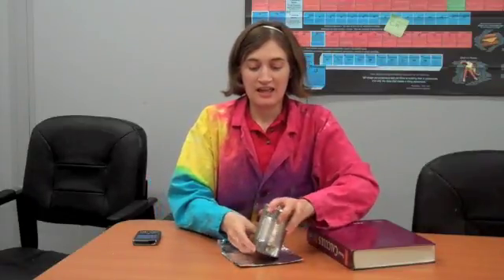Cell Phone Faraday Cage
Surround a cell phone with metal, and you can block the electromagnetic signal from making to the cell phone.  If there's no signal, the phone won't ring!  How well sealed does it have to be?  It depends on the cell phone carrier.